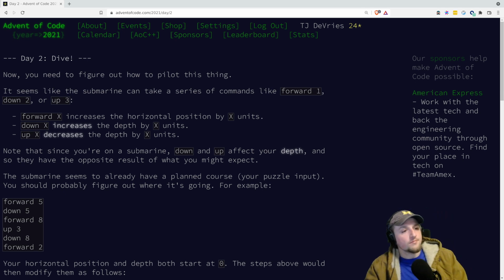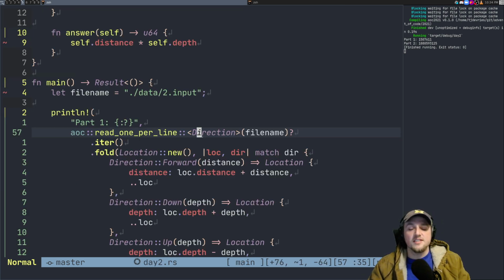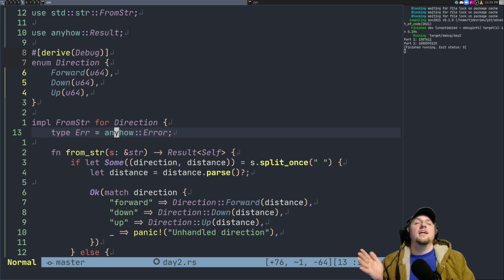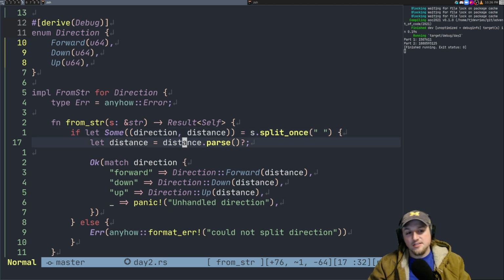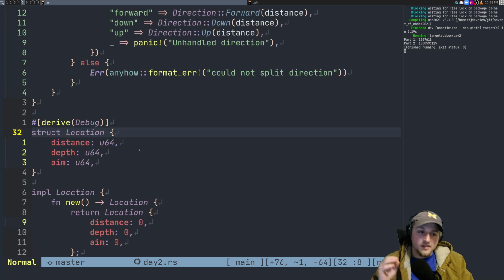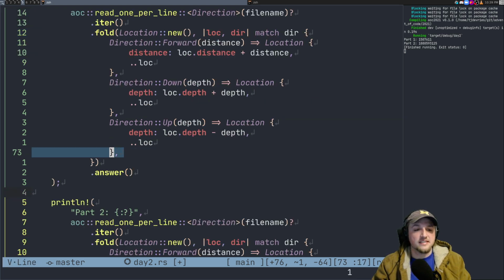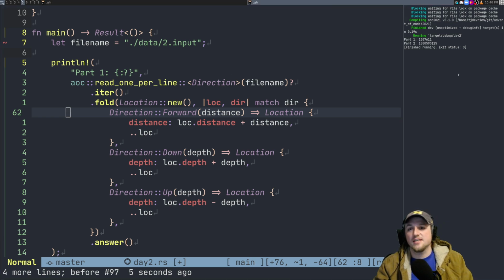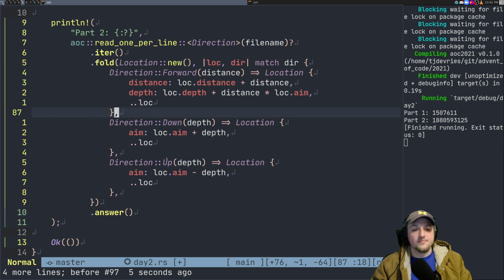[AoC 2021] Day 2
Solving Advent of Code in RUST!?!?

Hopefully you like the videos. I'll try to keep my code up-to-date -- check the 2021 folder